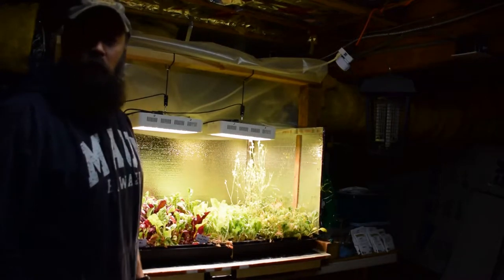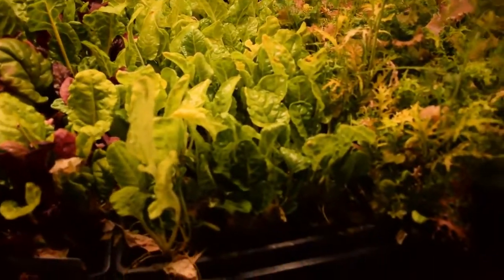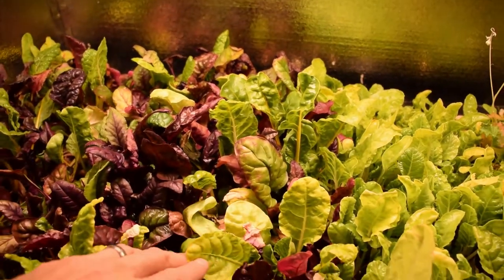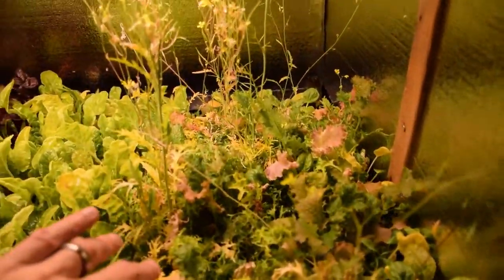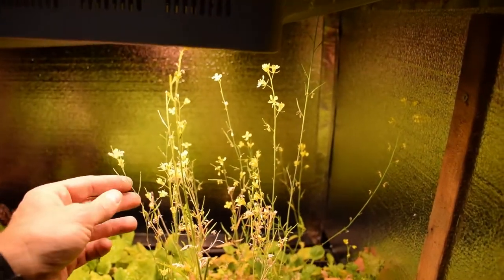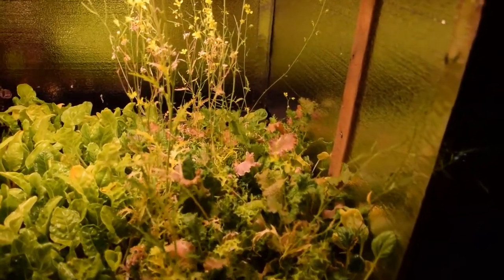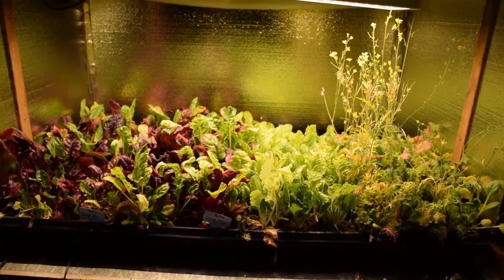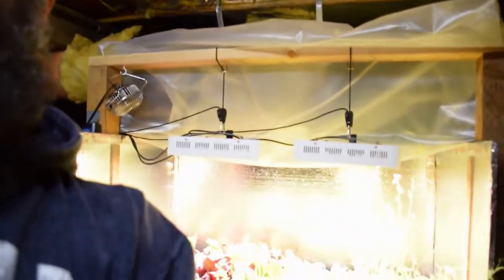Update for our salad bar led harvest bench week 48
Hi Everyone, it's salad bar time! Heh...love doing these videos. I hope everyone is having a great time with friends and family heading into the holiday season. Enjoy the video update! :-)